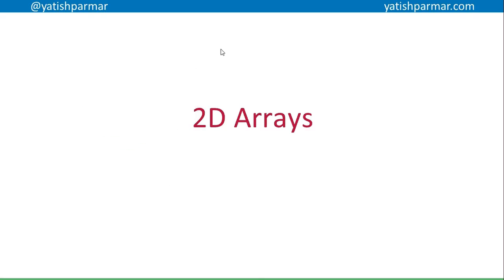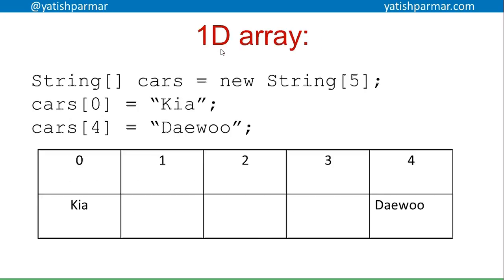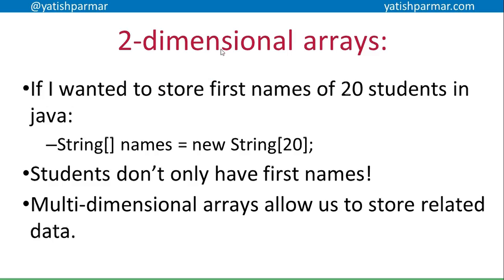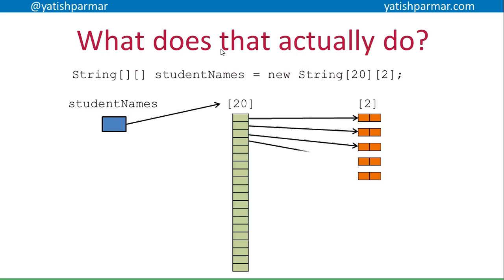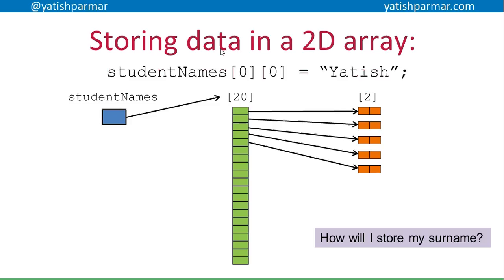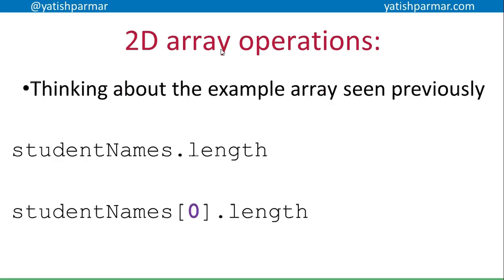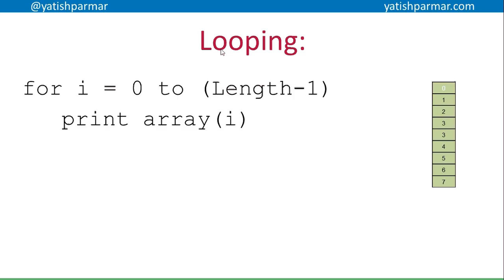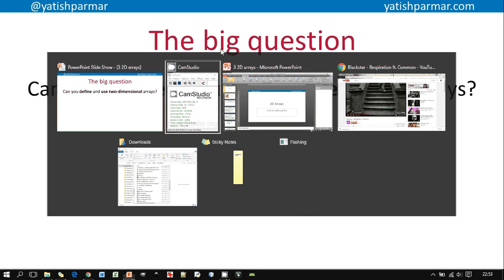2D arrays - A Level Computer Science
Superfast intro to 2D arrays, looking at how they are actually organised in memory. Bit of Java and algorithms in here.